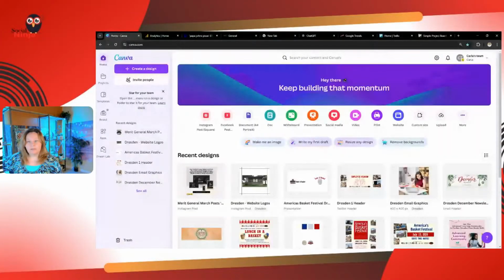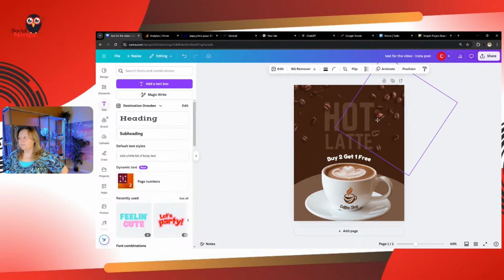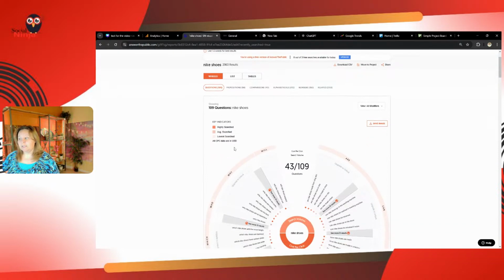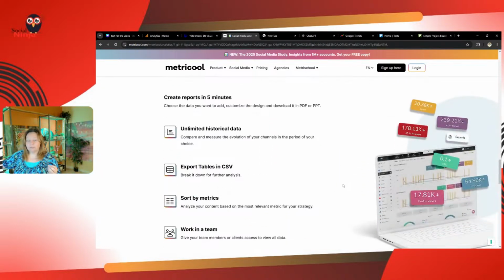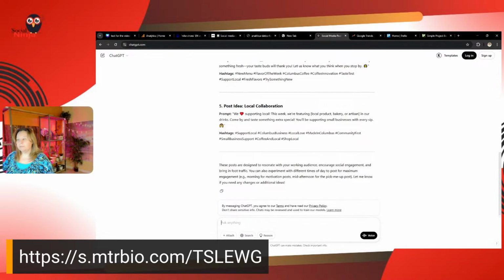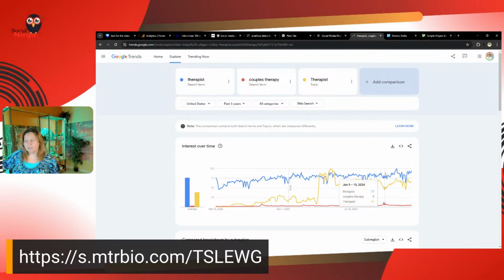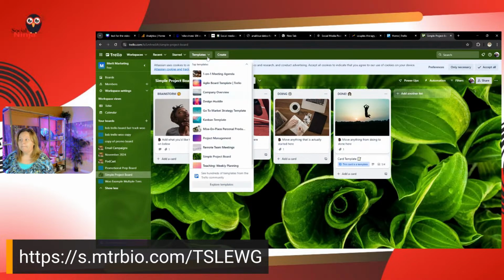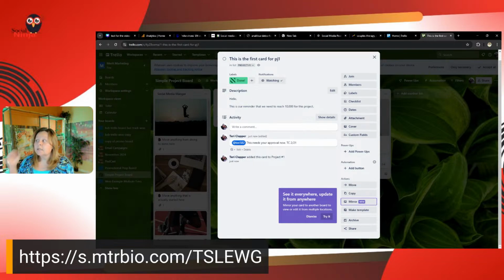Best Free Tools to Improve Your Marketing Game 2-2025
Are you spending too much time on marketing but not seeing results? What if I told you there are free tools that can make your life easier and your marketing more effective?
 I’m going to show you my top free marketing tools that will help you work smarter, not harder!
What Viewers Will Learn:
Stick around because I’ll be doing a live demo and sharing how these tools can boost your social media, content creation, SEO, and analytics.